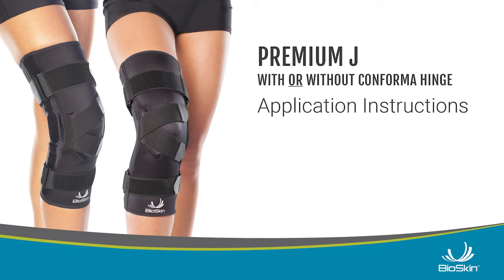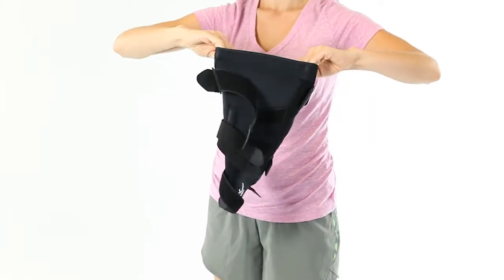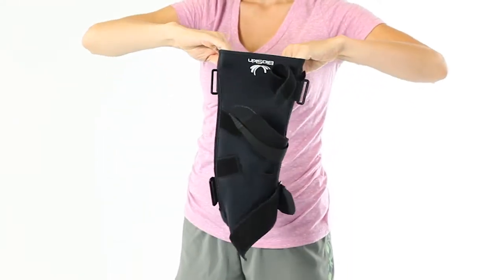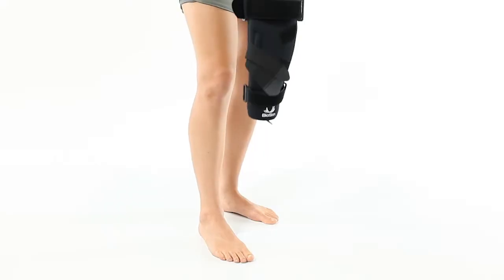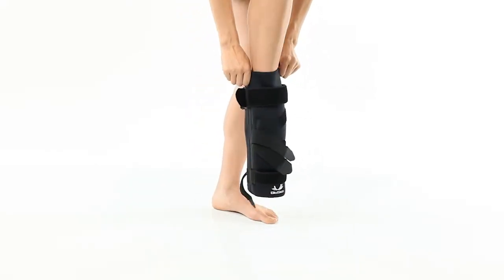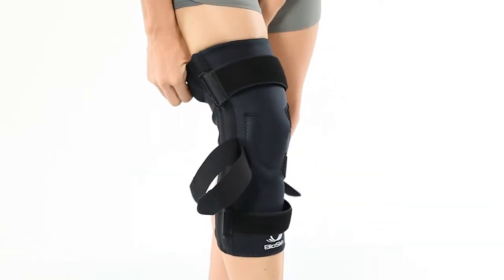Premium J Application Instructions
The Premium J Brace uses a silicone buttress and a simple strapping system to prevent subluxation, control patellar glide and tilt, and decrease patellofemoral pain. The elastic straps cross over the patella to apply compression and correctly seat it in the trochlear groove and increase surface contact area in the joint. The Premium J is constructed from our soft and breathable Stratus material for perfect combination of comfort and compression. Lightweight, flexible hinges conform to the leg and provide extra support to the entire joint.